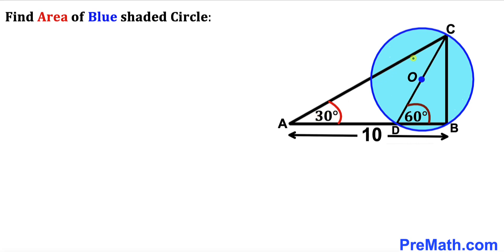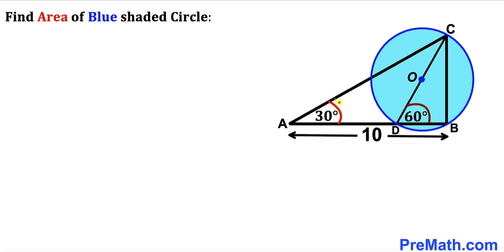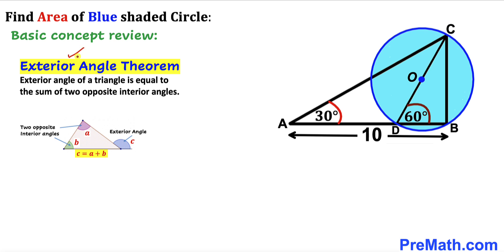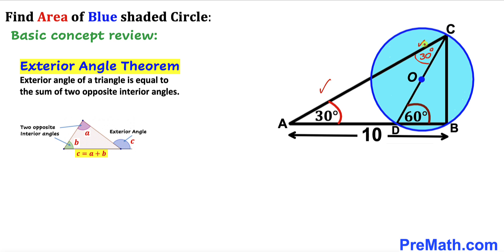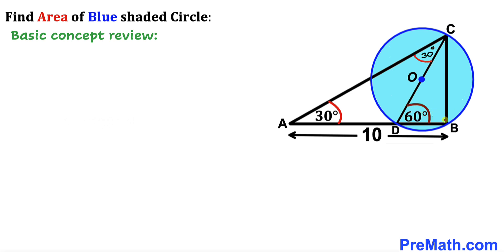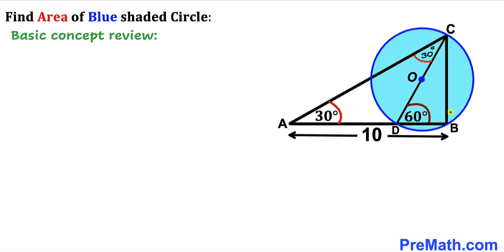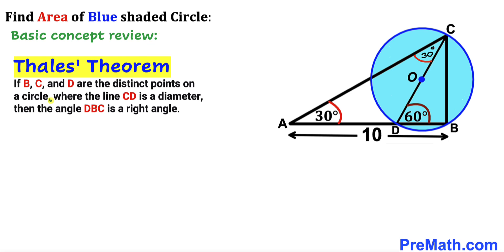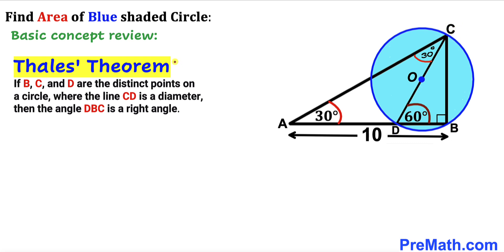Can you find area of the Blue Circle? | (Triangle)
Learn how to find the area of the Blue Circle. Important Geometry and Algebra skills are also explained: Exterior angle theorem; Thales' theorem; area of the circle formula; isosceles triangles. Step-by-step tutorial by PreMath.com

blackpenredpen
Andy Math
math olympics
olympiad exam
math olympiada
British Math Olympiad
olympics math
olympics mathematics
Number Theory
mathcounts
math at work
Pre Math
Olympiad Mathematics
Olympiad Question
Geometry
Geometry math
Geometry skills
Right triangles
imo
Competitive Exams
Competitive Exam
Calculate the length AB
Pythagorean Theorem
Right triangles
Intersecting Chords Theorem
coolmath
my maths
mathpapa
mymaths
cymath
sumdog
multiplication
ixl math
deltamath
reflex math
math genie
math way